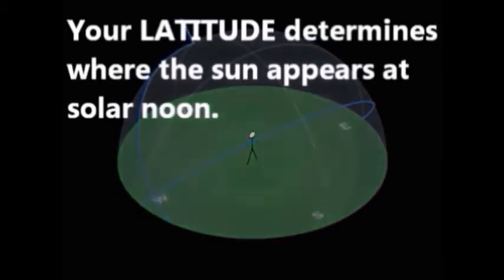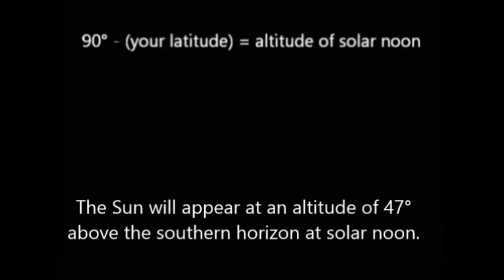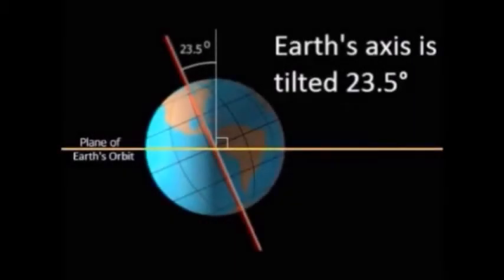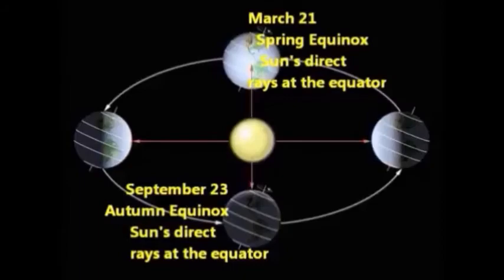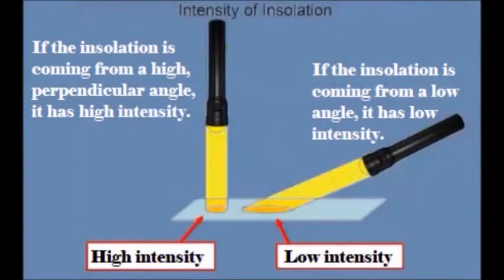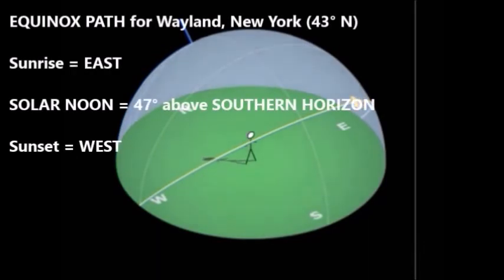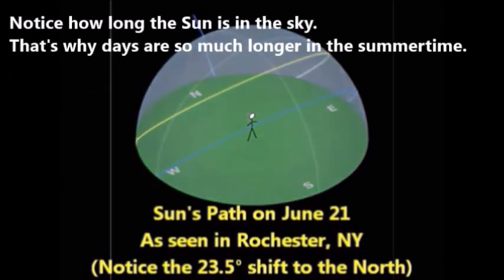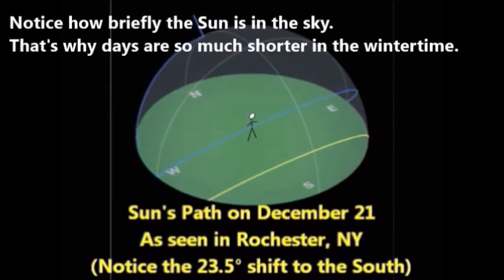Reasons for the Seasons 2015